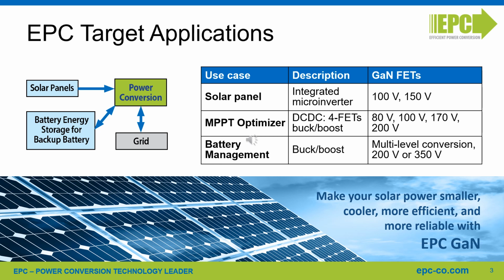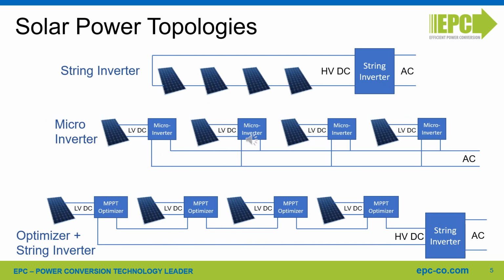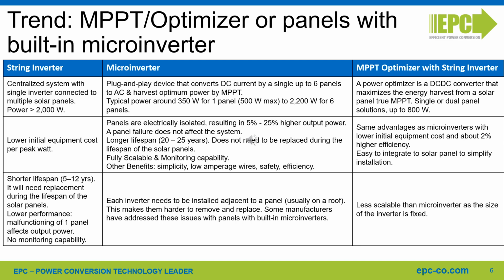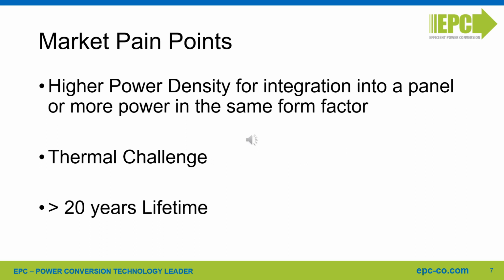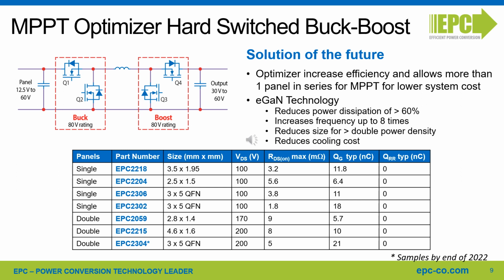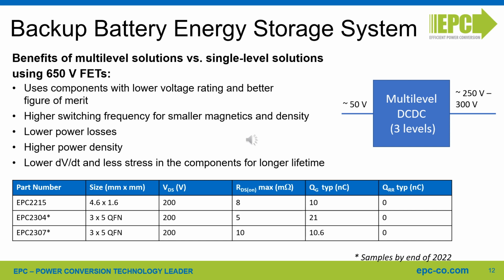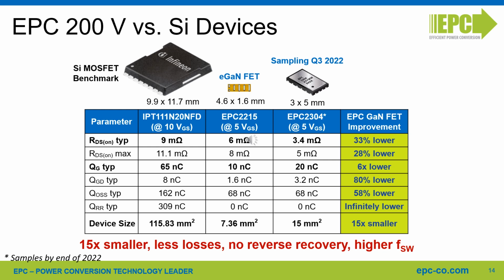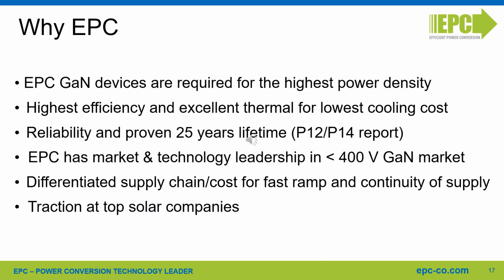Why Gallium Nitride for Solar Power?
Gallium Nitride Technology Increases Efficiency, Reduces Size and Weight, and Supports Long Lifetime.

Solar power provides a renewable, clean source of electricity. Solar power is also scalable meaning that it can be used to power a single household, or it can be deployed on an industrial scale.

Solar applications need to guarantee long lifetimes of greater than 20 years, excellent thermal behavior, and high-power density to increase power in the same form factor or to enable integration with the panel.

GaN devices are being widely adopted for solar applications because they offer significant benefits for efficiency, size, weight, and long lifetime.

GaN devices are ideal for the primary stage of microinverters or separate MPPT/optimizers. They can also be used in multilevel topologies for battery energy storage systems or string inverters.

*Turn Sound On for Narration